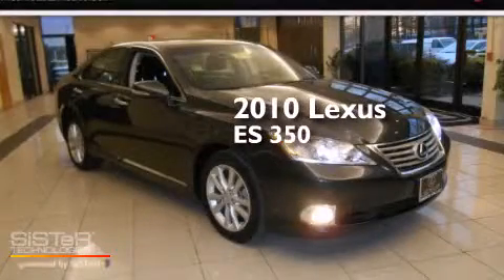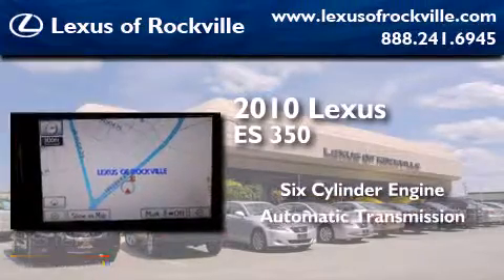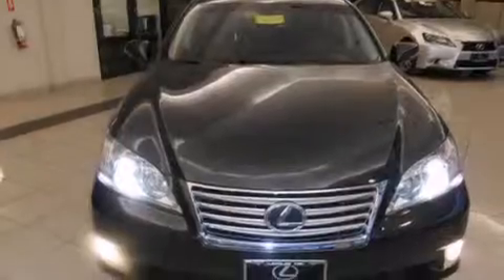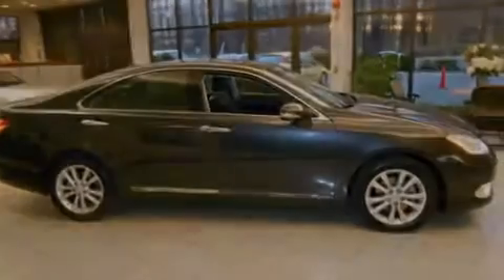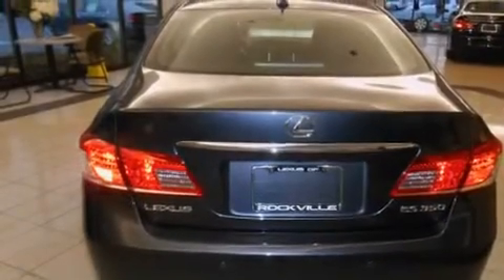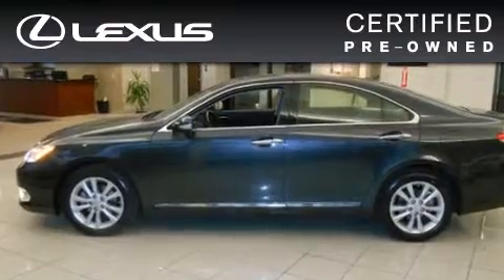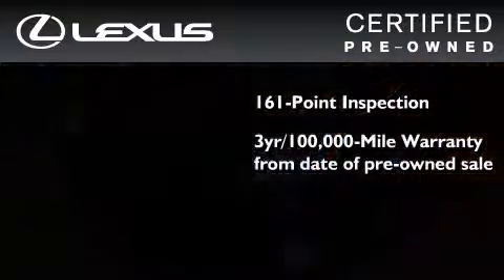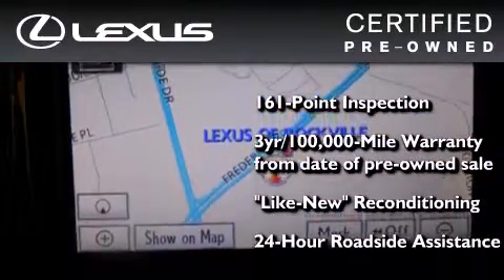Certified 2010 Lexus ES 350 Rockville MD 20855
Year : 2010
 Make : Lexus
 Model : ES 350
 Engine : 3.5L V-6 cyl
 Trans . : 6-Speed Automatic
 Exterior : Gray
 Miles : 33,380
 Interior : Black

 15501 Frederick Road.

 2010 Lexus ES 350 Rockville MD